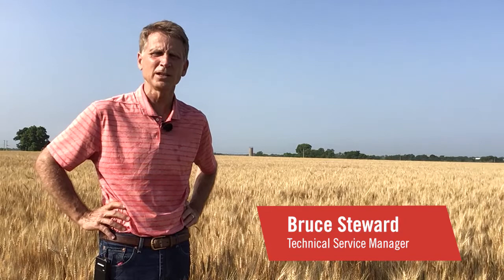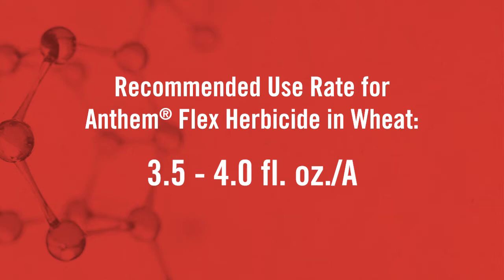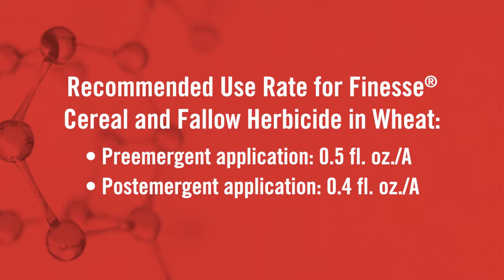FMC Tech Talk: Wheat Weed Management Strategies to Help Avoid Yield Reduction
Italian ryegrass is easy to spot during wheat harvest and can often indicate an ineffective management approach. In this Tech Talk, join FMC Technical Service Manager Bruce Steward as he discusses preemergent and postemergent control strategies to help avoid yield losses from problematic wheat weeds.

To learn more about ways to enhance your wheat weed management program,

LEGAL:
Always read and follow all label directions, precautions and restrictions for use. Some products may not be registered for sale or use in all states. 21-FMC-0419 06/14